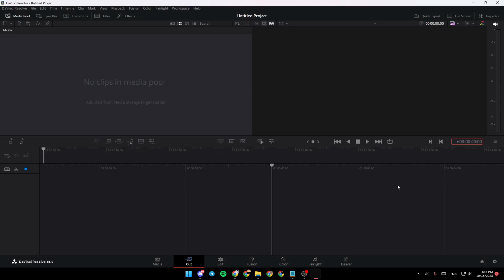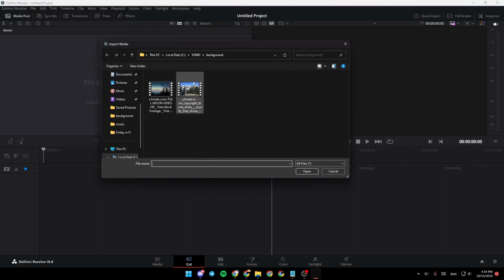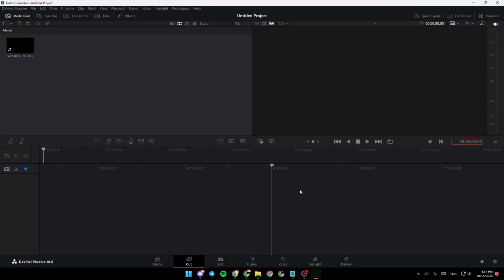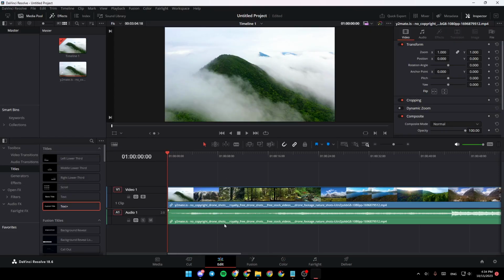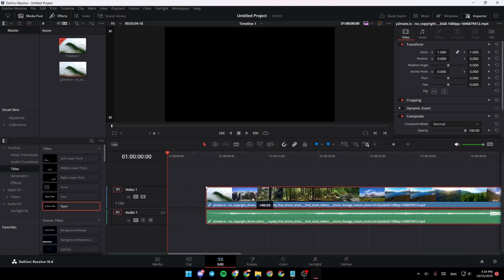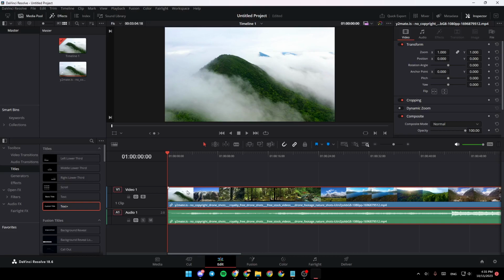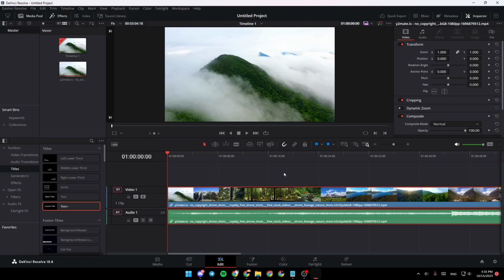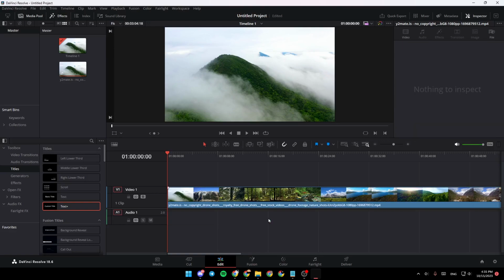How To Detach Audio In Davinci Resolve 18 Tutorial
Today we talk about detach audio in davinci resolve 18,how to separate audio from video in davinci resolve,separating audio from video,davinci resolve 18 tutorial for beginners,davinci resolve separate audio from video